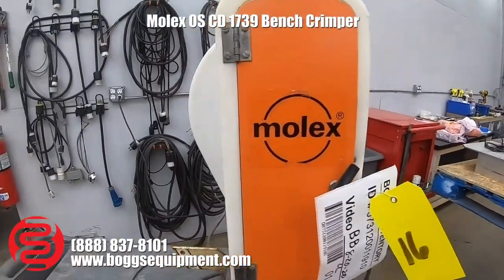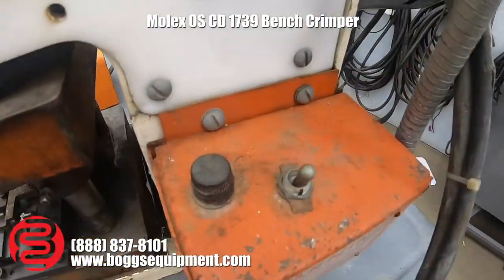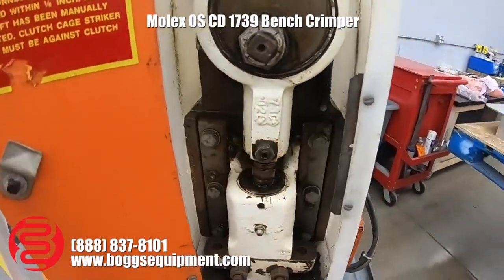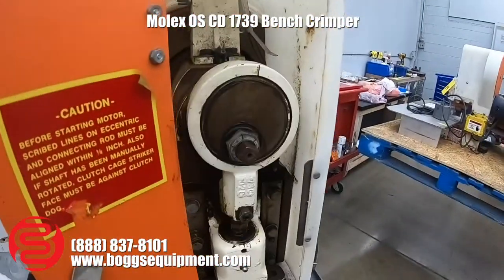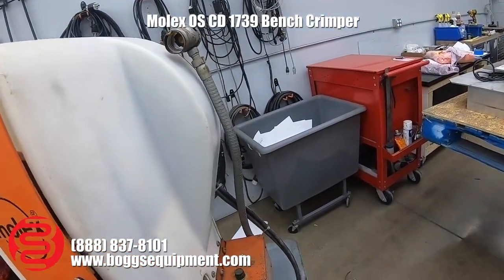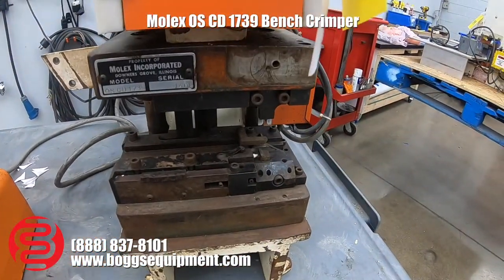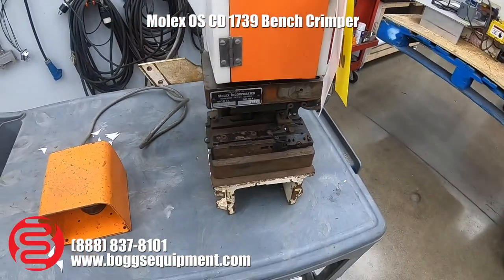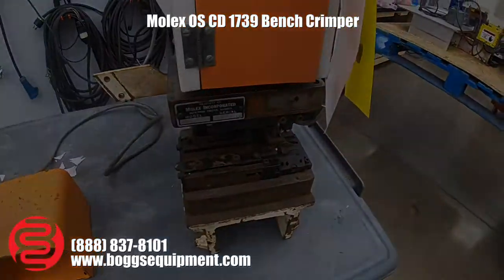Molex OS CD 1739 Bench Crimper